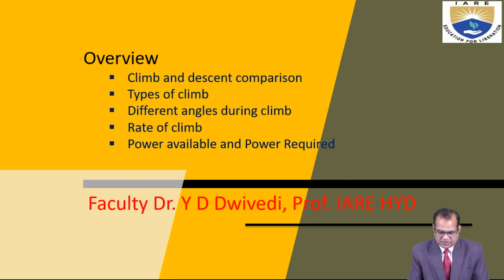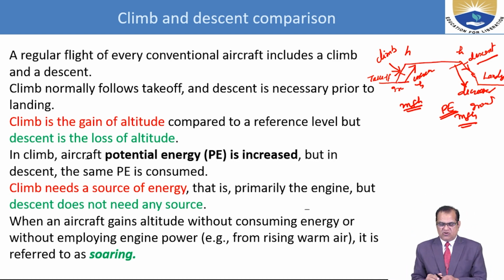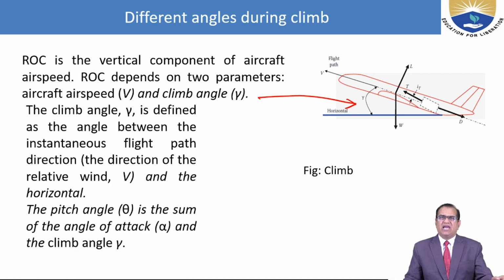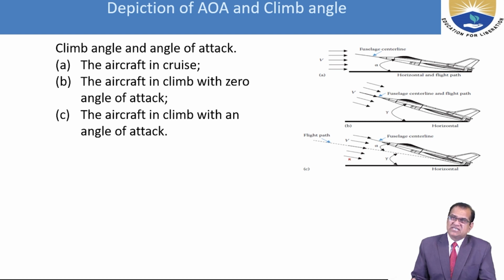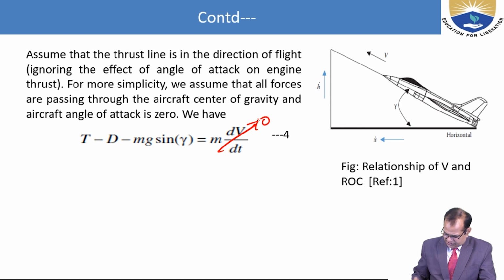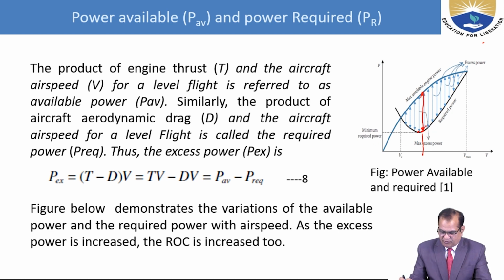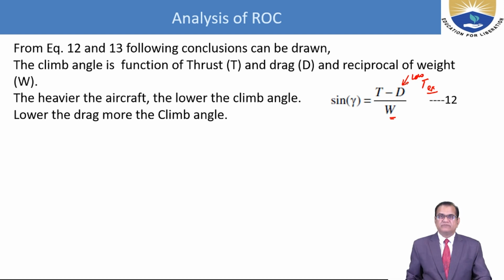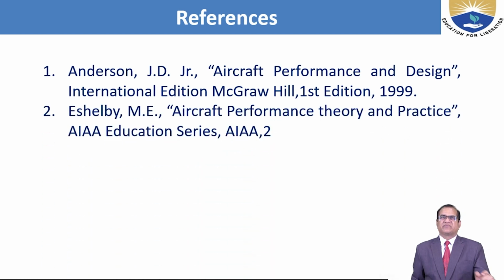Climb Performance by Dr. Yagya Dutta Dwivedhi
Climb Performance by Dr. Yagya Dutta Dwivedhi | IARE

Telangana, India.